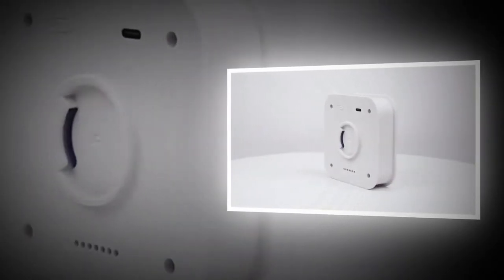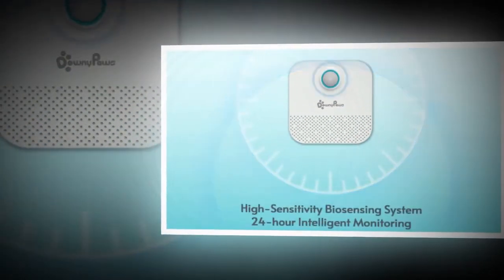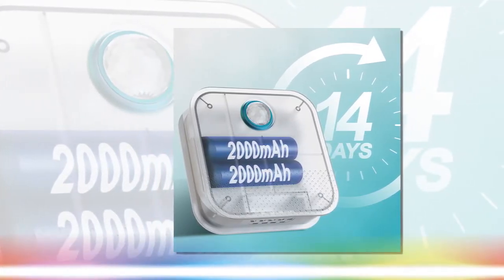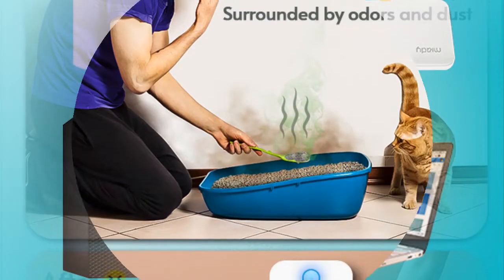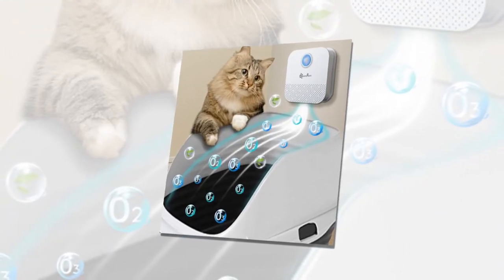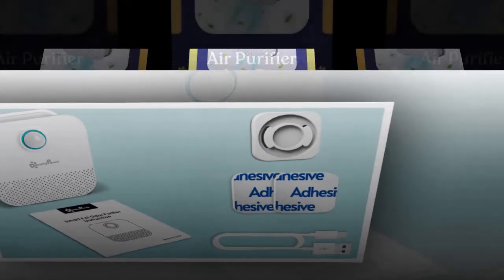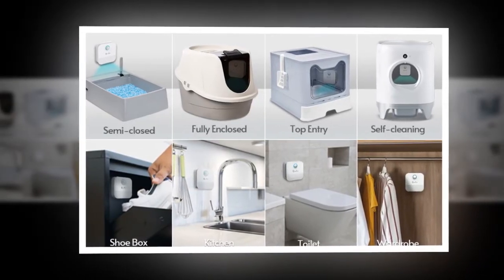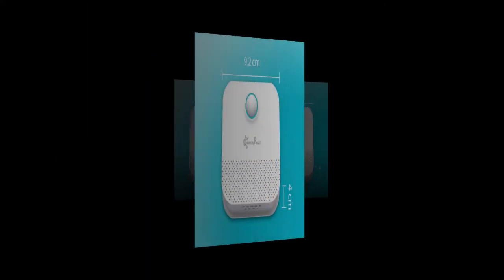Compact and Powerful: The Smart Cat Odor Purifier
= Don’t let its size fool you—the Smart Cat Odor Purifier packs a powerful punch against litter box odors. Its compact design and advanced ion technology effectively deodorize and reduces dust, making it a perfect addition to any pet-friendly home.